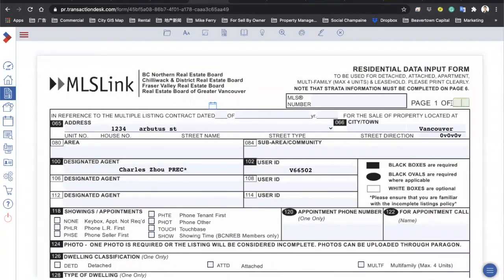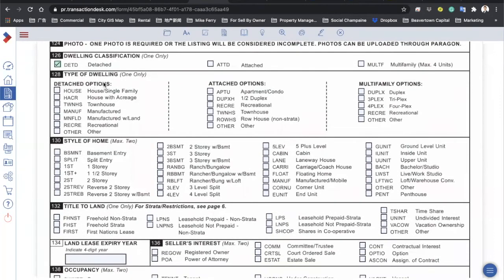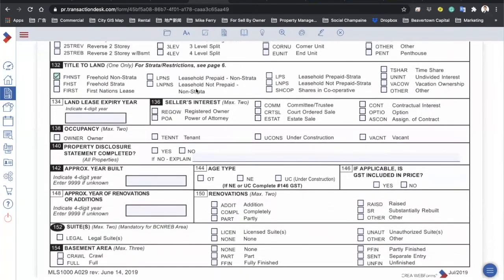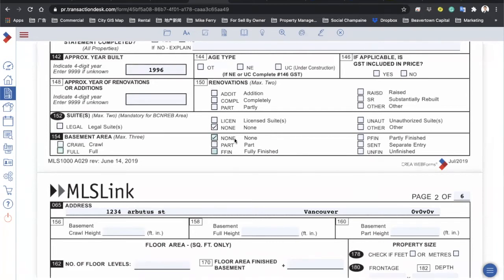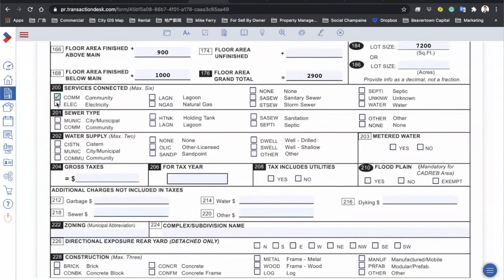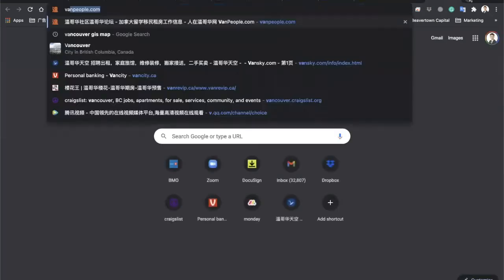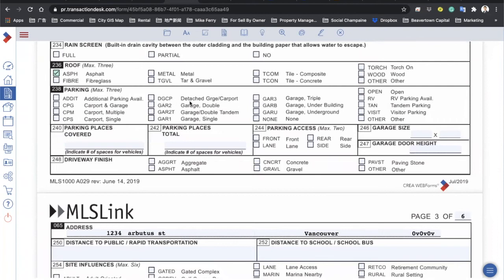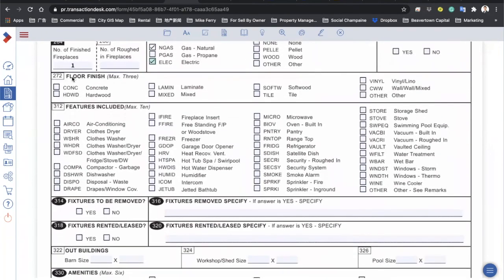#68 How to fill Data input form | Charles Zhou